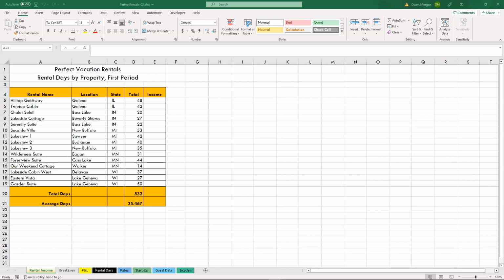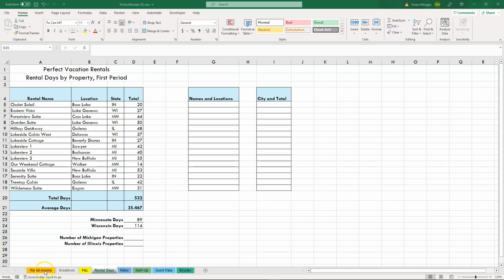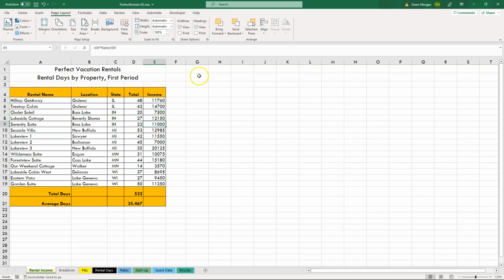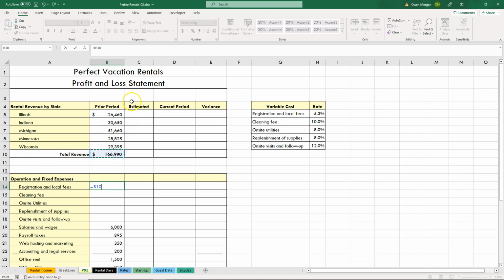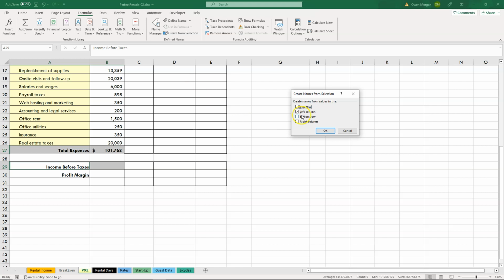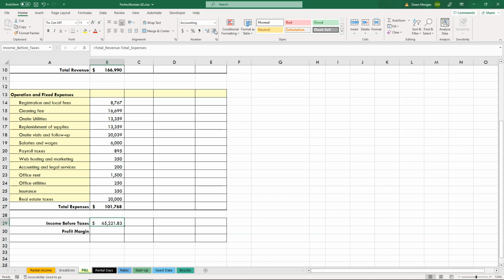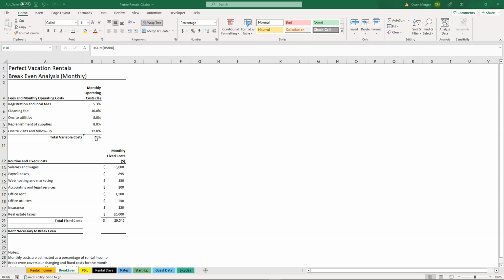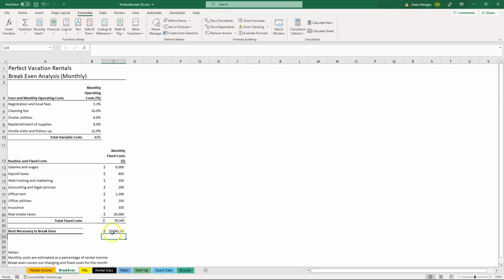PP Excel 2-1